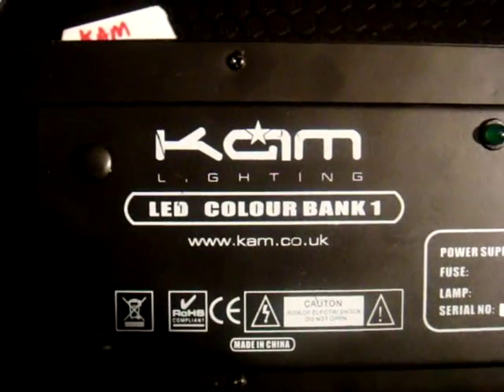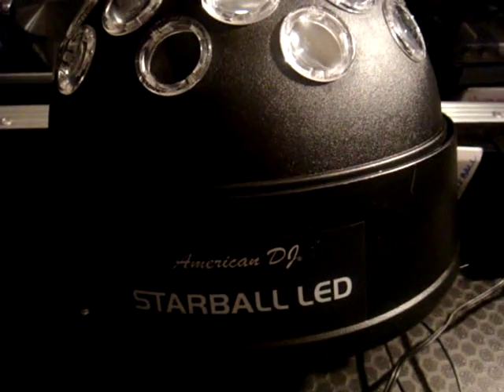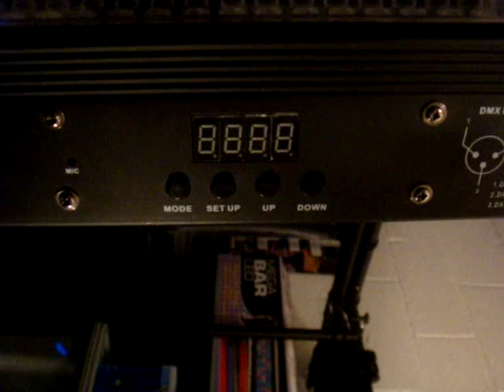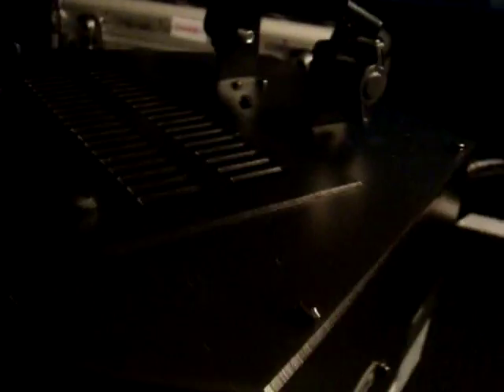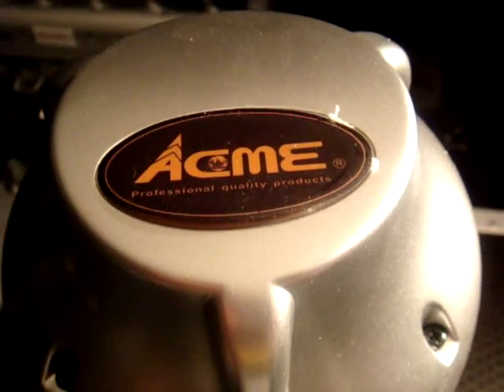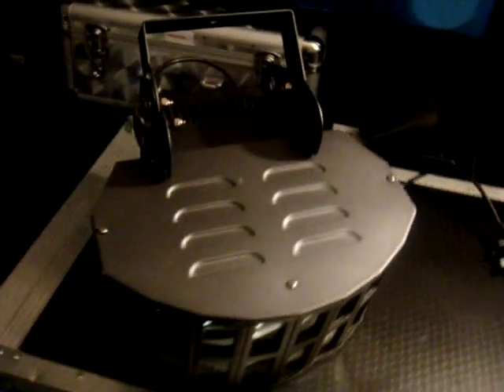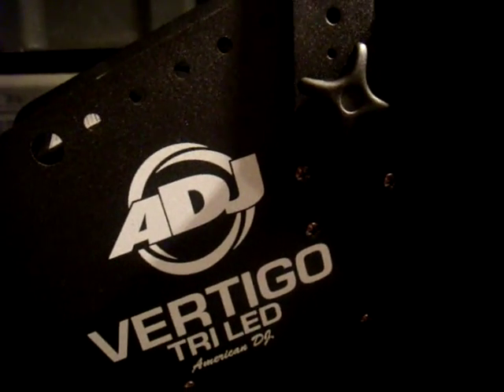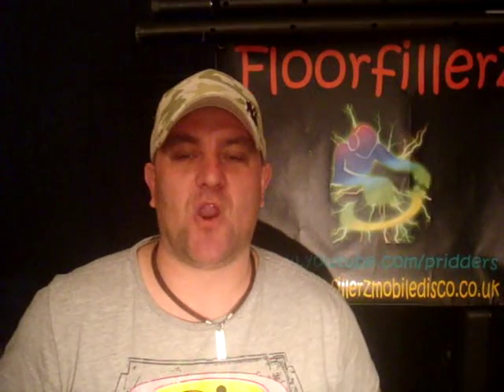Floorfillerz Mobile Disco Lighting Part 2 Aggressor & Vertigo TRI LEDs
Following on from Part 1 (naturally) these are some more lighting effects that are used with Floorfillerz Mobile Disco or the Mobile Nightclub scenario.
The Lights Are:

Kam - LED Colour Bar 1
ADJ Starball
ADJ Mega-Bars
ADJ Wave
KAM LED Scanner
ACME Penguin (Barrel Scanner)
ADJ Aggressor TRI LED
ADJ Vertigo TRI LED